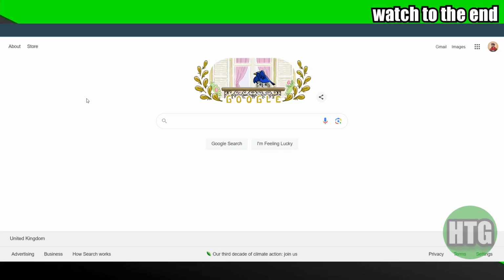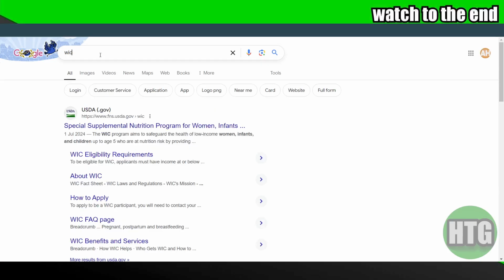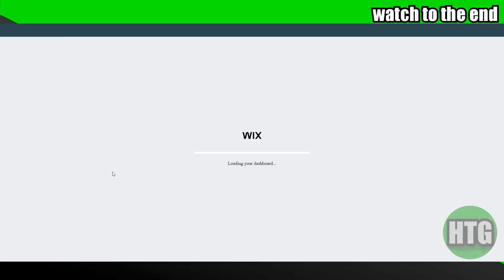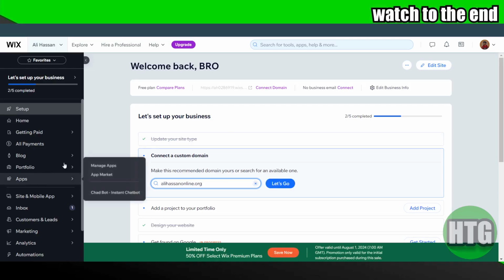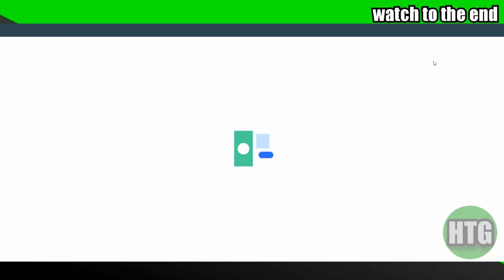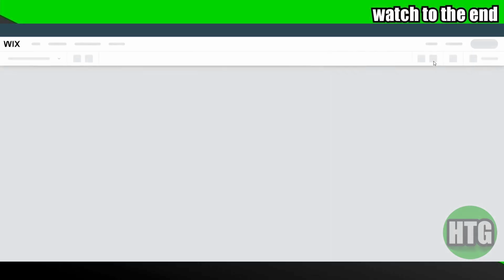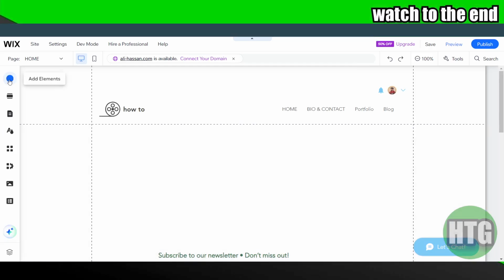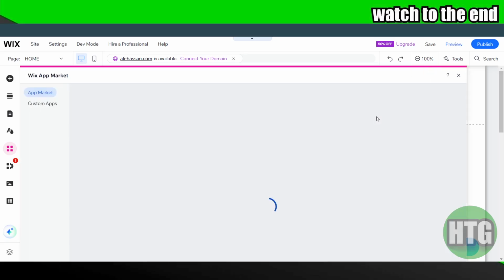HOW TO CREATE A HIGH CONVERTING LEAD MAGNET IN WIX 2025! (FULL GUIDE)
Welcome to our complete guide on how to create a high converting lead magnet in Wix 2025! First, identify your target audience and their pain points. Design an engaging and valuable lead magnet, such as an eBook, checklist, or free course. Use Wix’s tools to create a dedicated landing page with a compelling headline, clear call-to-action, and an easy-to-fill form. Integrate email marketing to capture and nurture leads, and use analytics to track and optimize your lead magnet's performance.